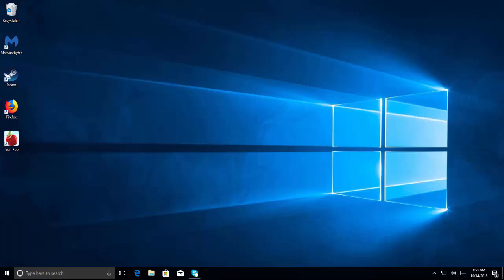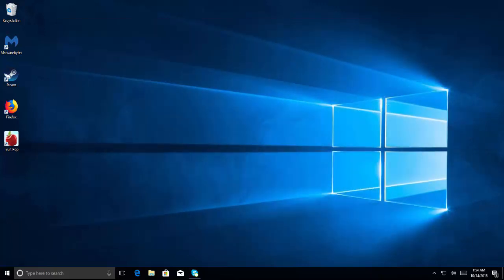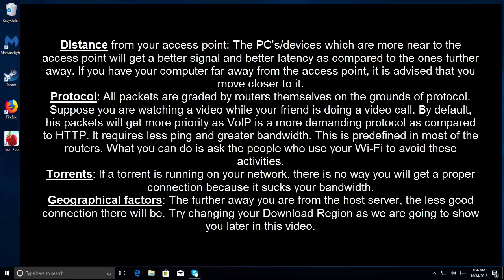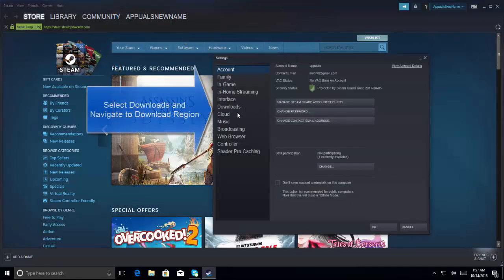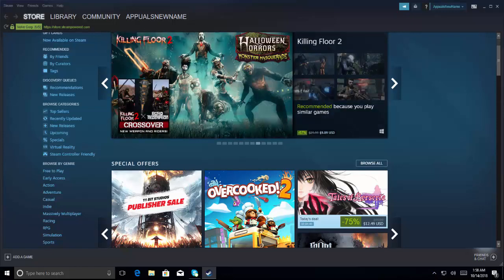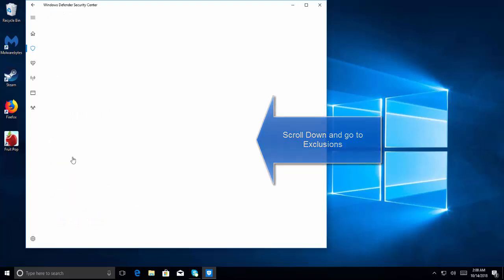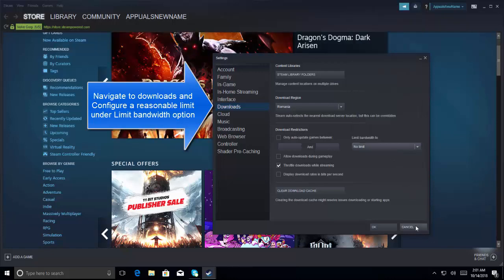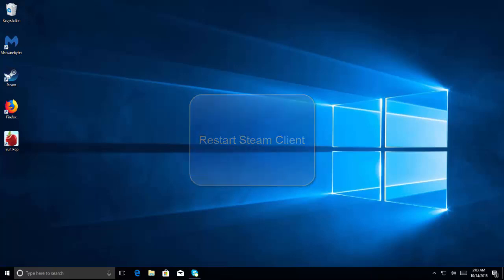How to Fix Slow Downloads on Steam